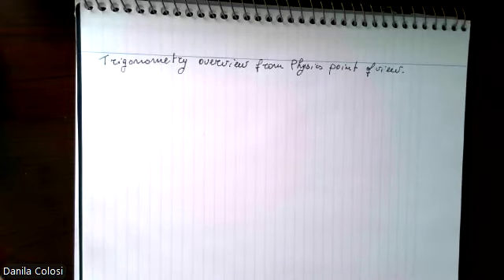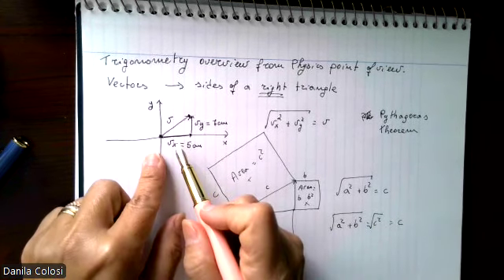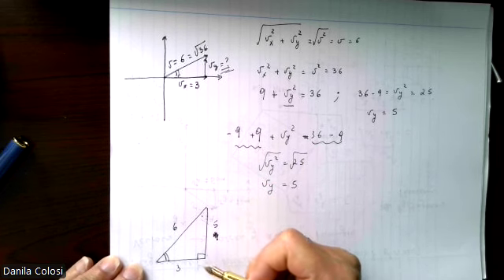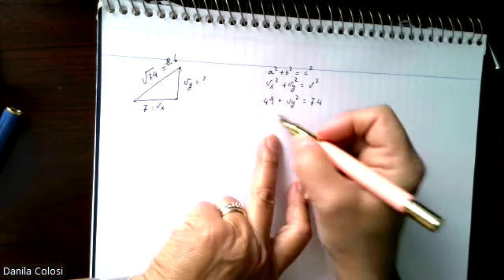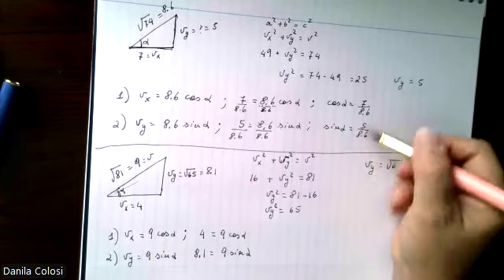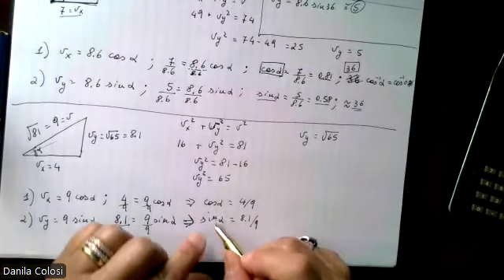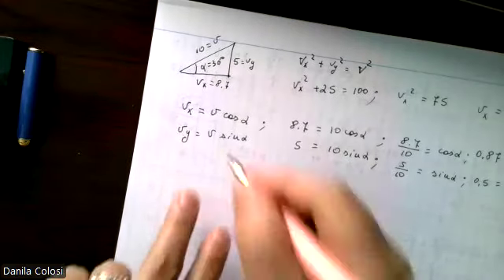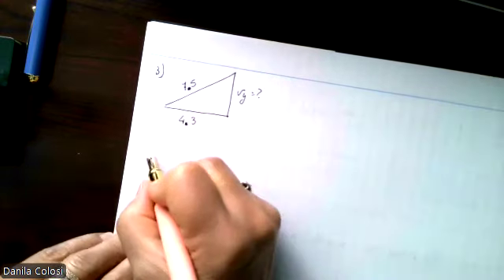Calculate resultant components and magnitude from vectors components